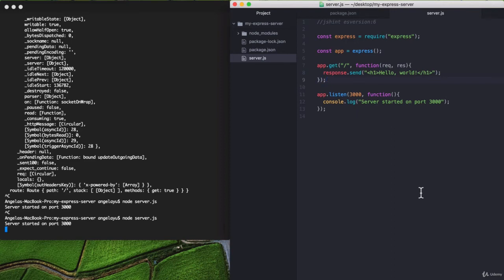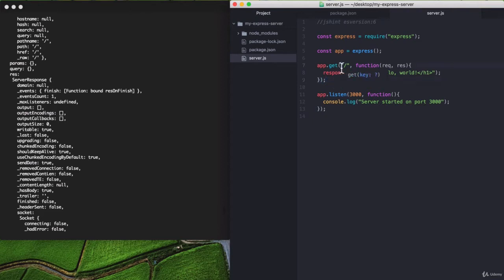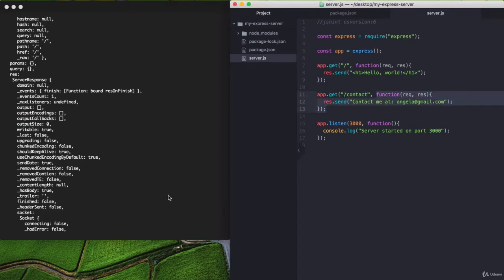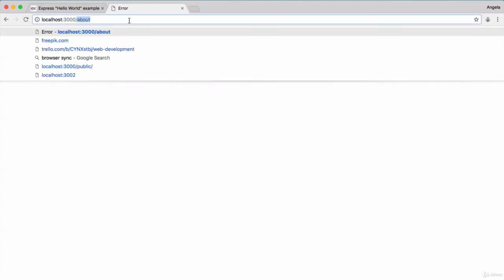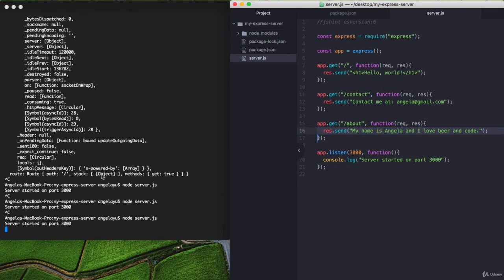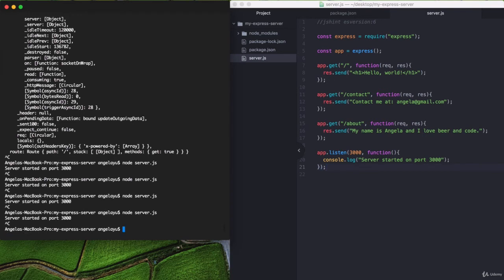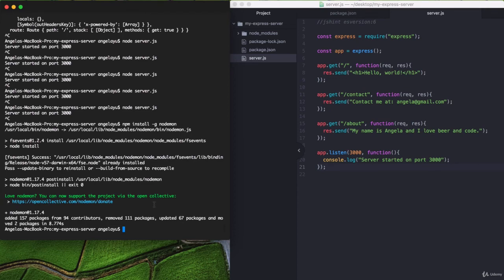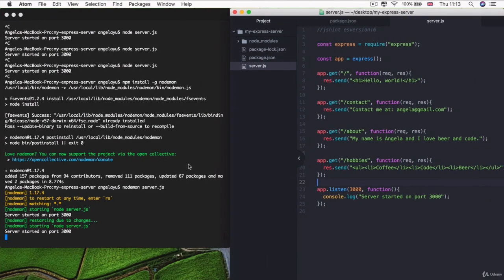Chapter - 18 || Understanding and Working with Routes || #154